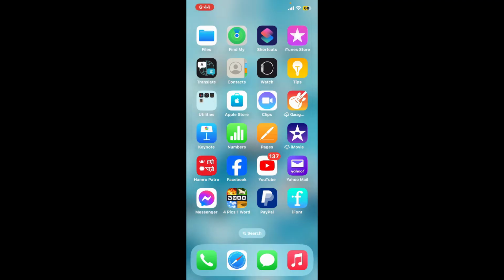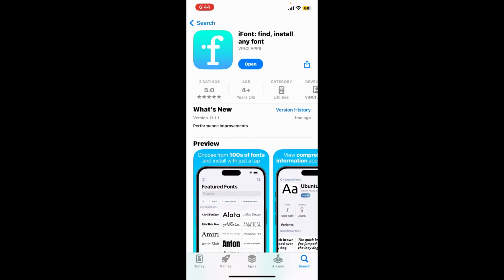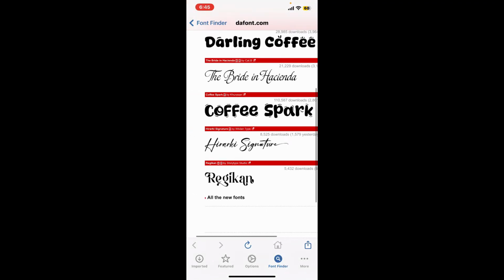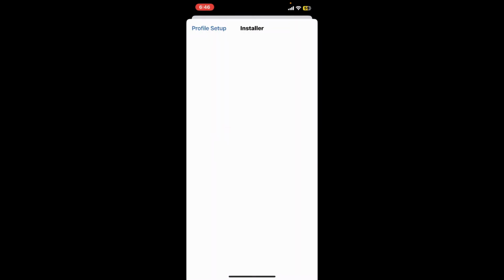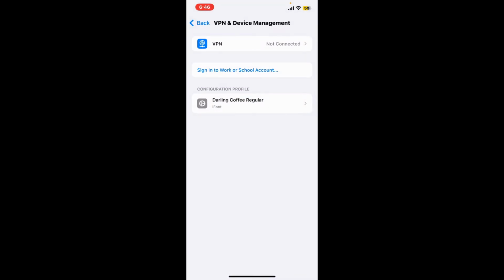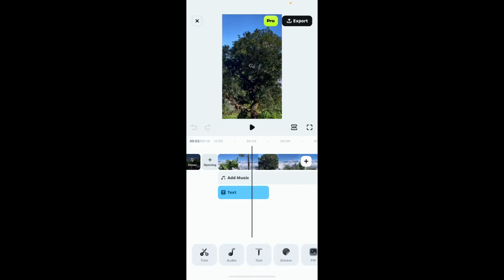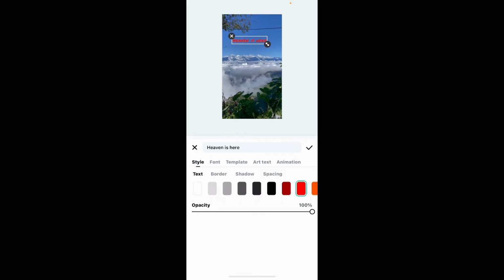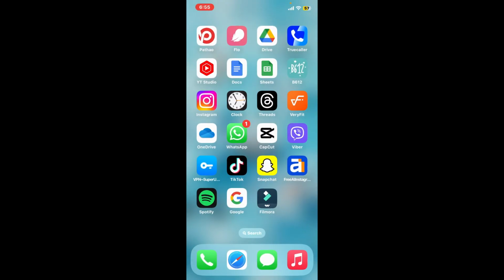How to Add Custom Fonts on Filmoara App 2024?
Want to give your videos a unique touch with custom fonts in Filmora? In this tutorial, I’ll show you how to add and use custom fonts to make your text stand out and perfectly match your video style.Elevate your video projects with personalized text effects!